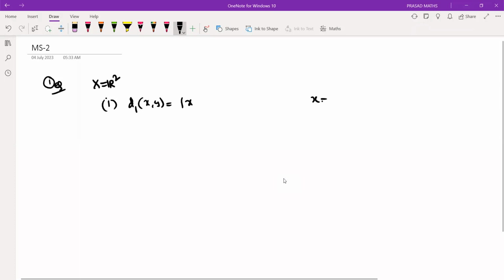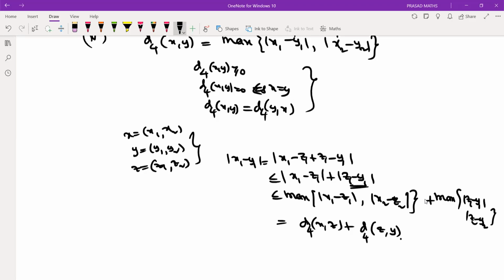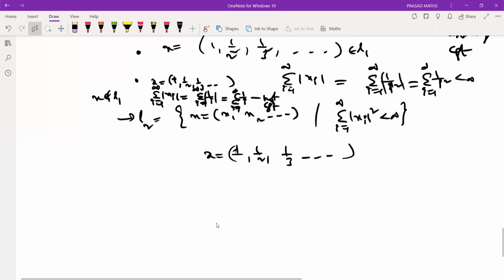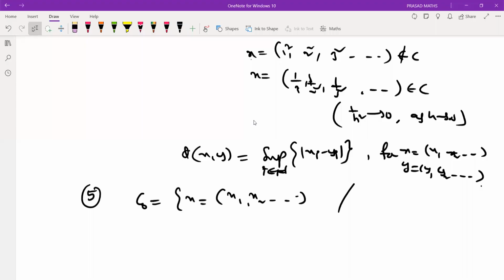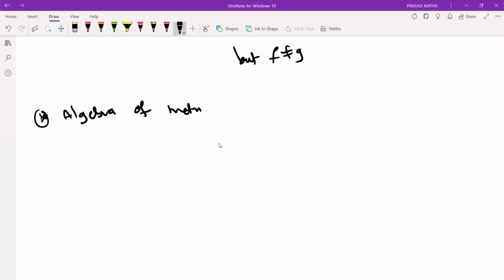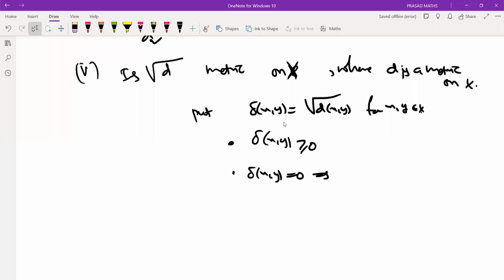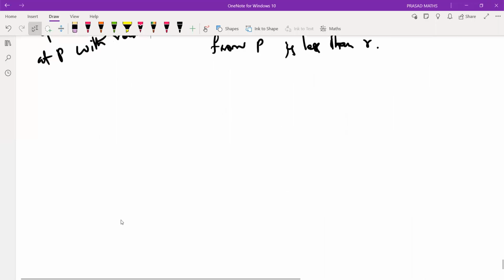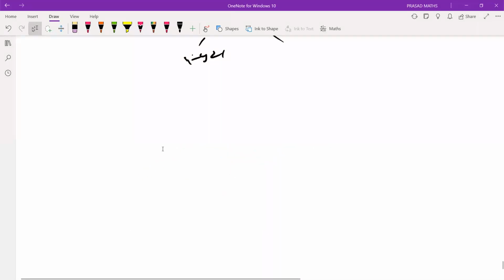MATHEMATICS|TG SET|AP SET|CSIR NET|JL AND DL JOBS|MATHEMATICS ONLINE |METRIC SPACE-2|WITHOUT PEN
👉 అన్ని చాప్టర్స్ ఒక్క టీచర్తో బోధించడం కాకుండా  డిఫరెంట్ టాపిక్స్, సబ్జెక్టులో నిష్ణాతులైన వేరు వేరు అధ్యాపకులచే బోధించడం జరుగును.
👉 ఇటీవల ప్రకటించిన గురుకుల టీజీటీ, పీజీటీ, జెఎల్ మరియు డిఎల్ లలో దాదాపు 89 మంది విద్యార్థులను ప్రభుత్వ ఉద్యోగులుగా మార్చిన అకాడమీ.
✍️TGPSC JL MATHEMATICS-2025, AROUND 42 MEMBERS SELECTED
👉 టీఎస్ సెట్ -2022, 2023, 2024 గణితంలో తెలంగాణ స్టేట్ టాప్ ర్యాంక్ సాధించడం తోపాటు ఎక్కువ మంది MA ACADAMY  students క్వాలిఫై అయ్యారు.
👉 కాన్సెప్ట్స్ అన్నీ కూడా బేసిక్స్ నుండి అడ్వాన్స్ లెవెల్ వరకు కవర్ చేయబడును.
👉 సులభమైన వేగవంతమైన షార్ట్ కట్స్...
👉 ఉద్యోగ సాధనలో ఉపాధ్యాయుని బోధన అనుభవము సబ్జెక్టులో అతని యొక్క నైపుణ్యం అవసరం
👉 ఆన్లైన్ కోచింగ్లో అతి తక్కువ టైంలో ఎక్కువ మందికి ఉద్యోగ అవకాశాలు కల్పించిన అకాడమీ
👉 క్లాస్ రూమ్ కాన్సెప్ట్ వివరణ తెలుగు మరియు ఇంగ్లీషులో ఉండును.
👉 ఆఫ్లైన్ తరగతి గదిలో మాదిరిగానే మీ డౌట్స్ వెంటనే ఆన్లైన్లో కూడా  అడగవచ్చు.
👉 లైవ్ క్లాసెస్లో ఉన్న ప్రతి విద్యార్థికి పై  ప్రత్యేకశ్రద్ధ
👉 ఏదైనా లైవ్ క్లాసెస్ మిస్ అయిన ఎడల వెంటనే అదే రోజు రికార్డెడ్ క్లాసెస్ చూడవచ్చు..
👉 పరీక్షకు కావలసిన గైడెన్స్
👉 వీక్లీ MOCK TEST  మరియు marks ఎనాలసిస్-విద్యార్థులకు ర్యాంక్స్ ఇవ్వబడును.
👉 క్యూస్షన్ పేపర్ డిస్కషన్
👉 మునుపటి సంవత్సరం ప్రశ్నలు ప్రత్యక్ష తరగతిలో చర్చించబడును
👉 ప్రణాళిక ప్రకారం సెలబస్ పూర్తి
👉 క్లాస్ చెల్లుబాటు గడువు ముగిసే వరకు వెబ్ అండ్ మొబైల్ యాప్ లలో వీక్షించవచ్చు
👉 మీ అవసరాన్ని బట్టి వీడియో వేగాన్ని 1.25X,1.50X.. మార్చవచ్చు.
Co-ordinator
Dr. T. Nagaiah
Co-ordinator
Dr. T. Nagaiah
Happy Learning! 🍀
Dr. T. Nagaiah

Key Features:
✍️Recording classes
✍️ Bilingual coaching